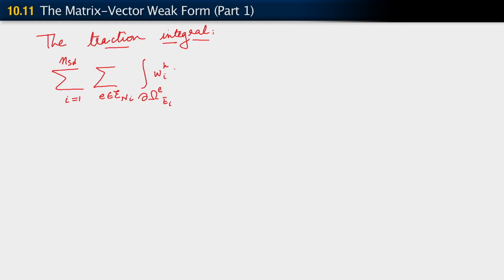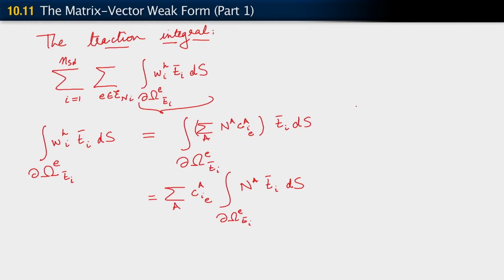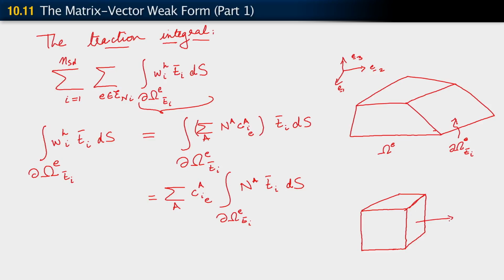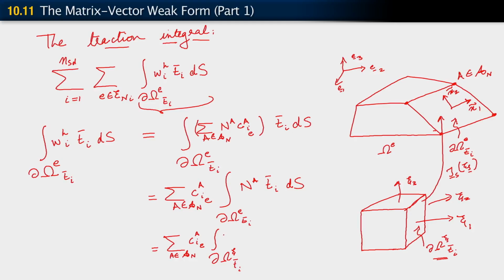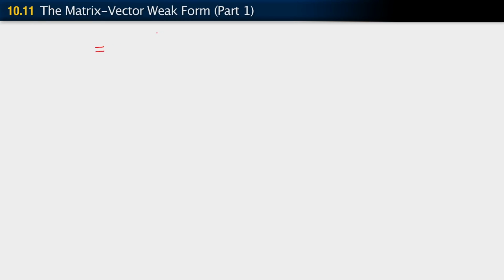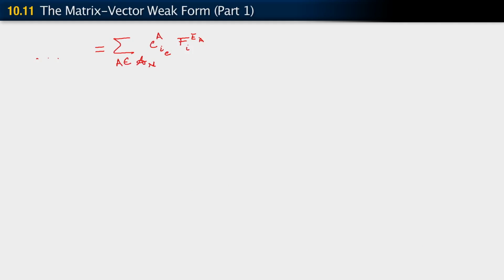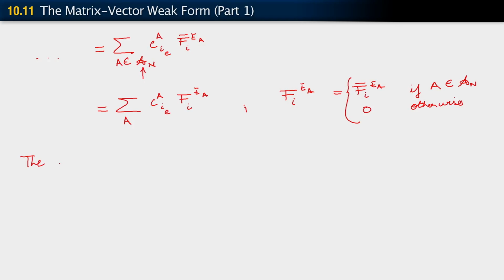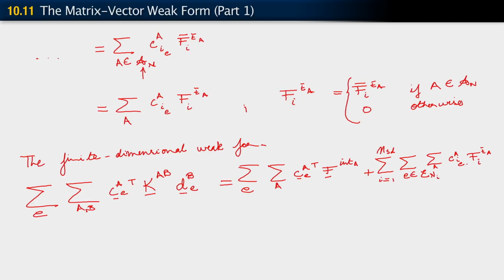The Matrix-Vector Weak Form — Lesson 6 — Part 1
In this lesson, we address the traction integral. Vector representation of the weak form will be defined. The finite-dimensional weak form (matrix-vector form) will also be developed.